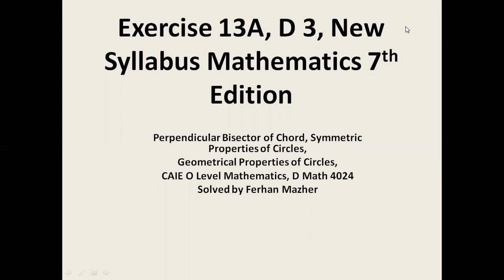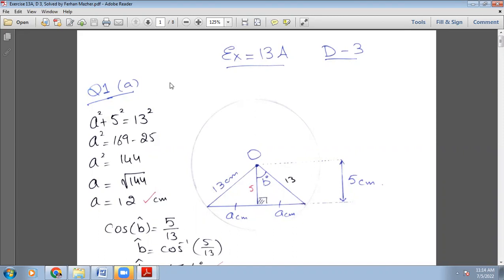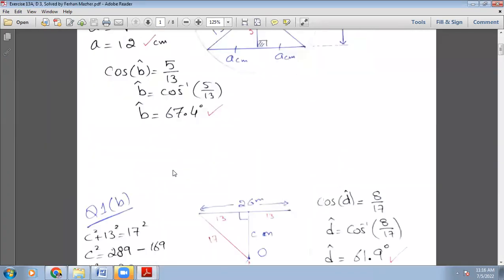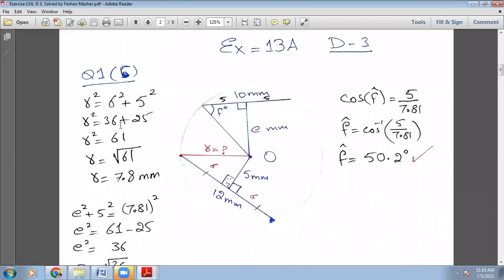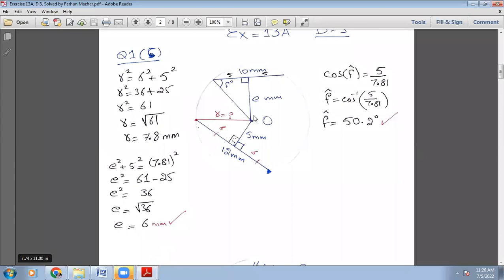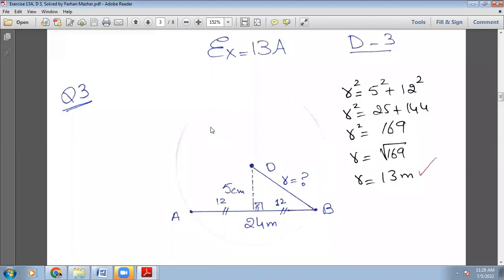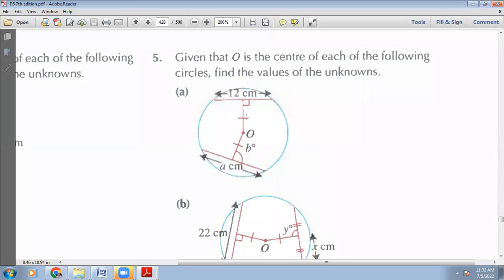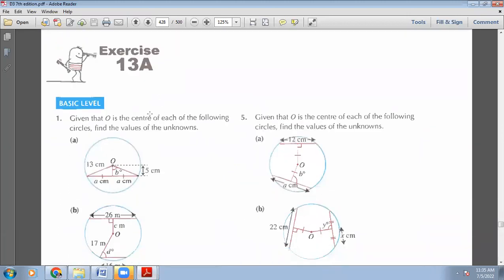Exercise 13A, D 3, New Syllabus Mathematics 7th Edition, Question 1 to Question 5, Solved by Ferhan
Exercise 13A, D 3, New Syllabus Mathematics 7th Edition, Question No 1 to Question 5.

O Levels, D Math 4024, CAIE, CIE, GCSE, Cambridge O Levels Mathematics,
Perpendicular Bisector of Chord, Symmetric Properties of Circles, Geometrical Properties of Circles, Exercise 13A, D 3, New Syllabus Mathematics 7th Edition, Question 1 to Question 5, Solved by Ferhan Mazher